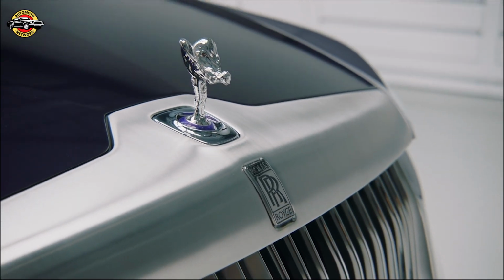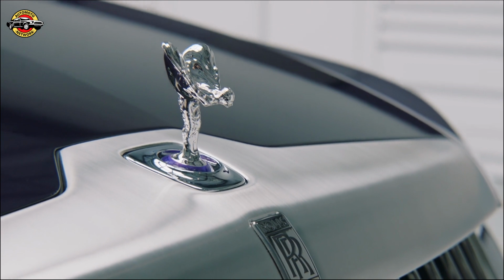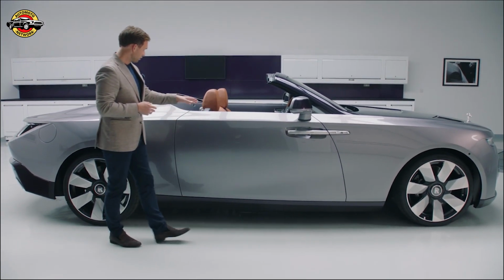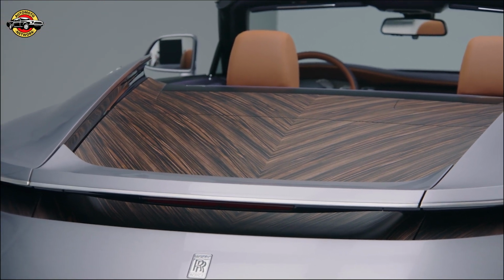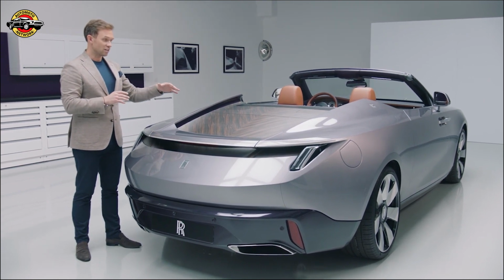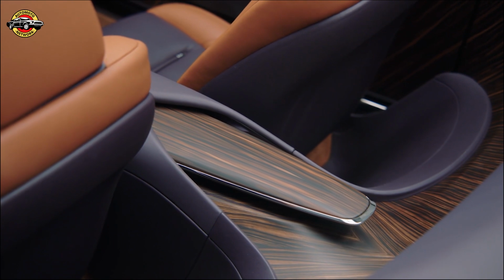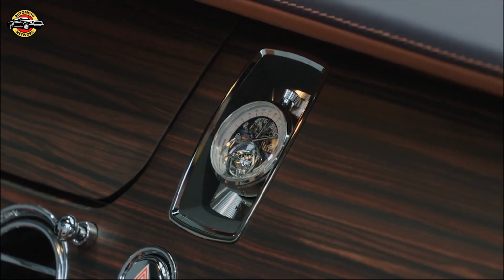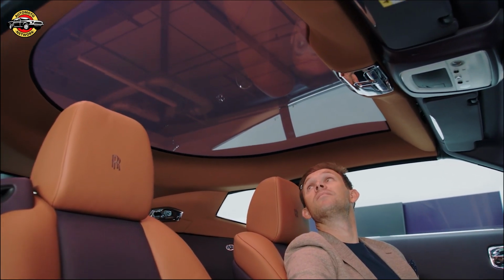Rolls-Royce Amethyst Droptail: A Masterpiece of Personal Luxury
Experience the exquisite Rolls-Royce Amethyst Droptail, a bespoke coachbuilt masterpiece that seamlessly blends heritage and modernity. Celebrating the cultural heritage, family legacy, and personal passions of its patron, this extraordinary vehicle showcases meticulous craftsmanship, intricate design details, and a unique chameleon glass roof. Discover how this unparalleled expression of Rolls-Royce luxury harmoniously captures the essence of its owner, offering an enduring symbol of connoisseurship and artistic endurance. Explore the journey behind Amethyst Droptail and witness the remarkable fusion of art, heritage, and automotive excellence.